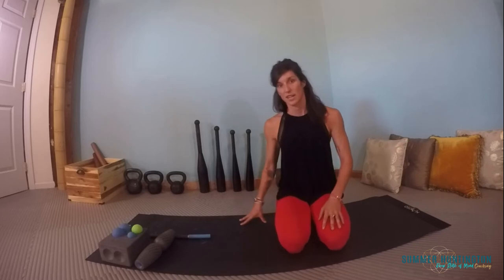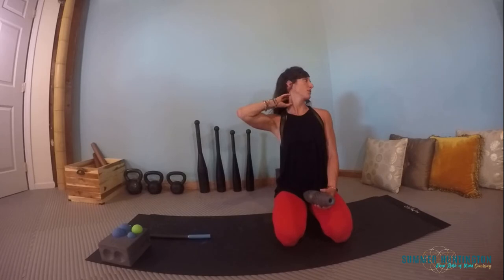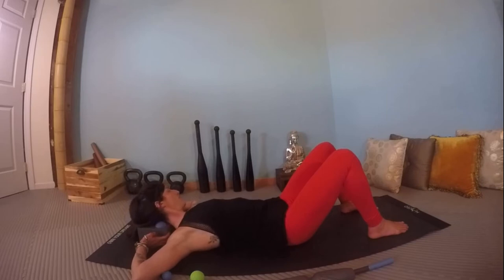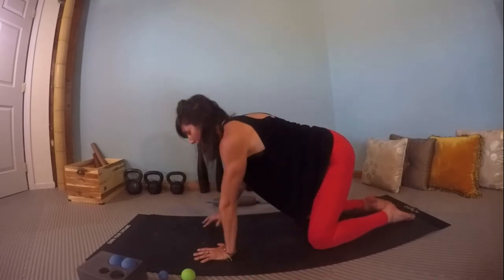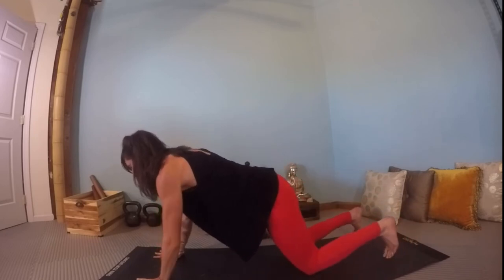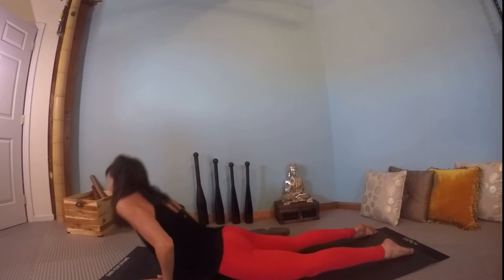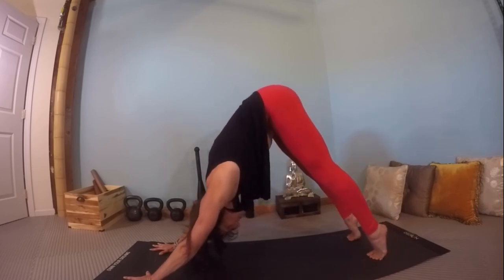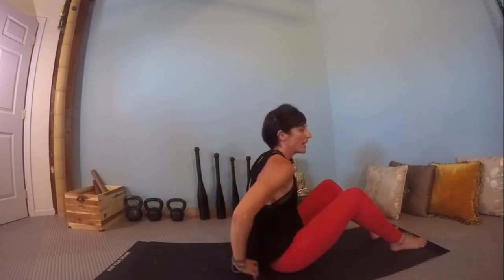Unlocking Neck & Thoracic Spine with RAD Roller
Remember to always establish breath first, gently roll and move the joints through full range of motion starting with simplest movements and gradually more complex. Self Myofascial Release is great for a no or low intensity day if you are utilizing a four day wave.